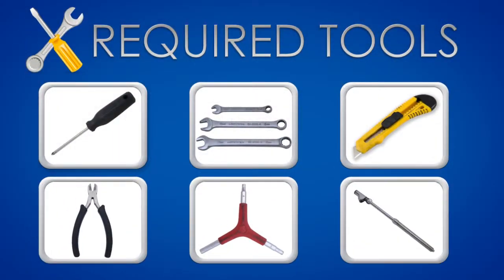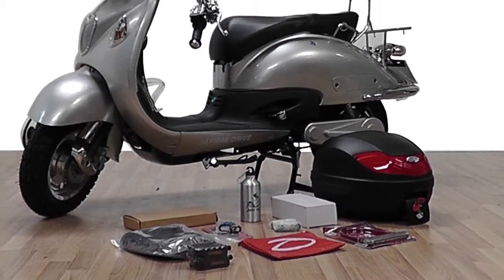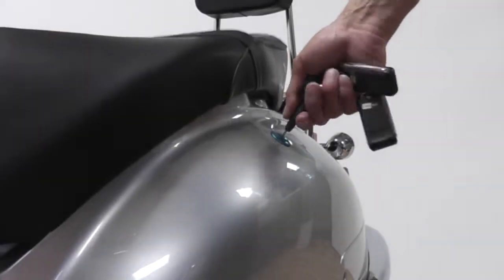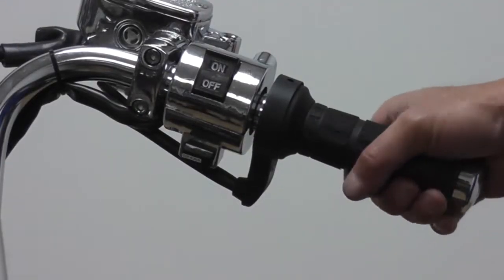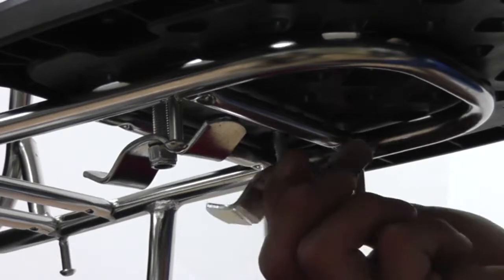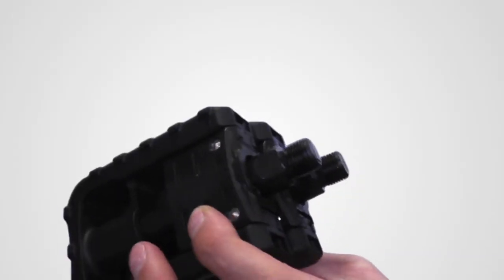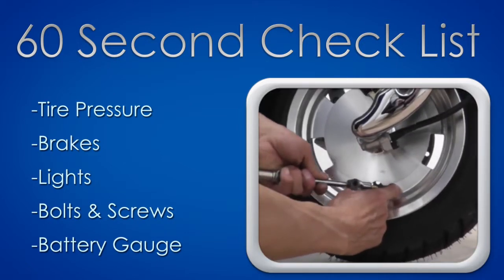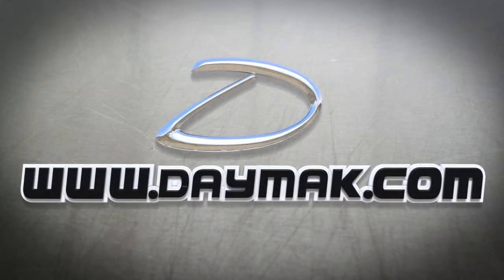Lonestar Scooter Assembly Video by Daymak